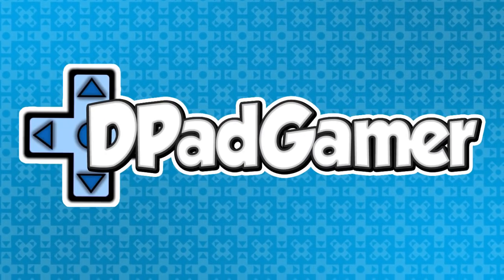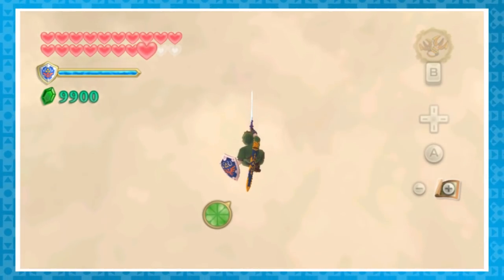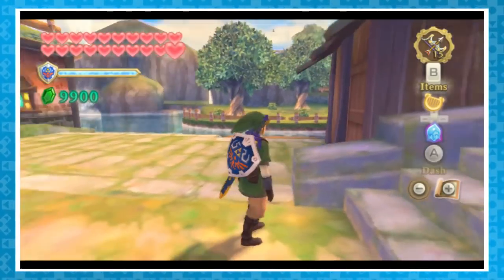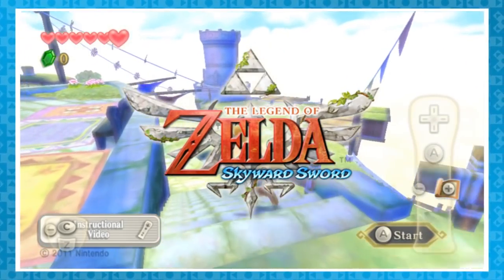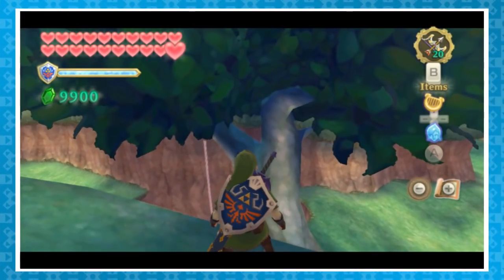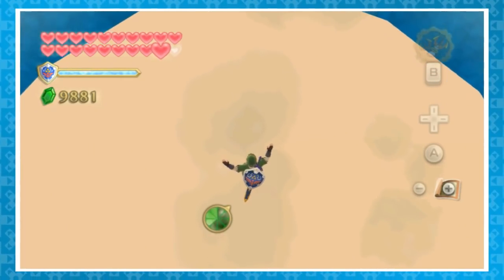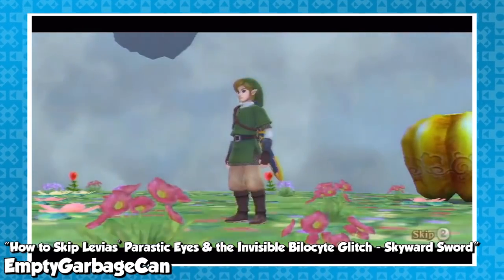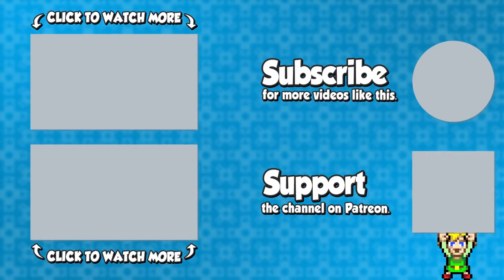Glitches in Skyward Sword - It's ZeldaMonth - DPadGamer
For my only contribution to ZeldaMonth this year, here are Glitches in Skyward Sword!

List of Skyward Sword Glitches covered:
Zelda's Room Early
Ladder Leap
Leap Through Ground
Fi Diving
Stuck Remlit
Remlit Glitch
High Flip
Back in Time (BiT)
Back in Time Warping
Disappearing Bush
Rope Swing Glitch
Lake Floria Early
Faron Woods Out of Bounds
Forest Temple Vine Clip
Invincible Skulltula
Goddess Wall Glitch
Tentalus Boss Freeze
Imprisoned Boss Freeze
Invisible Bilocyte
Levias Skip
Ghirahim Stuck
Ghirahim Glitch

▼ More information about this game ▼
The Legend of Zelda: Skyward Sword boasts realistic sword combat, turning every encounter into a challenge of both brains and brawn. Soar, dive, and battle as Link™ in an epic quest that lays the foundation for the events in the critically acclaimed The Legend of Zelda™: Ocarina of Time™.